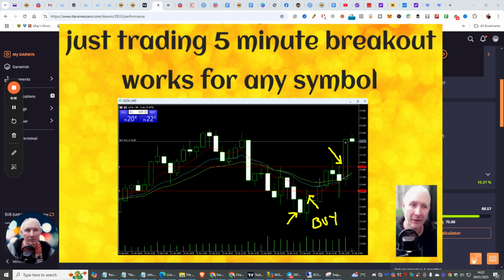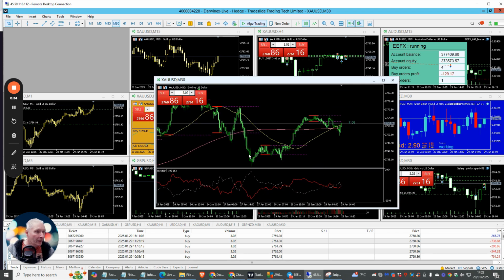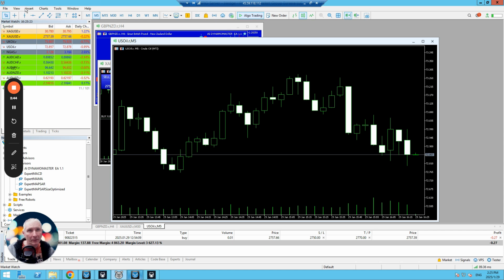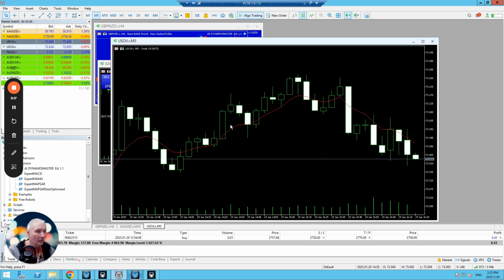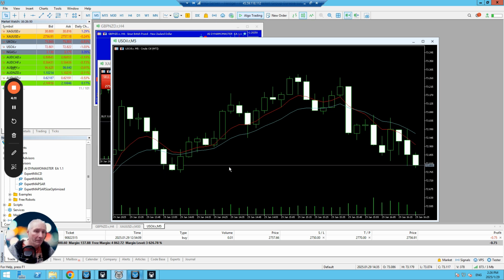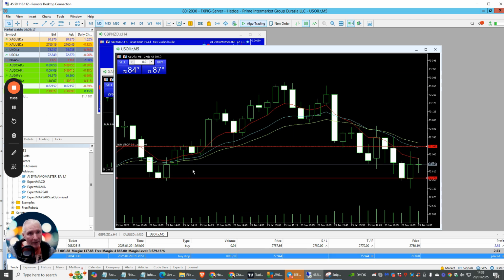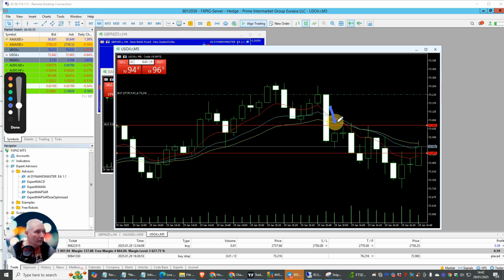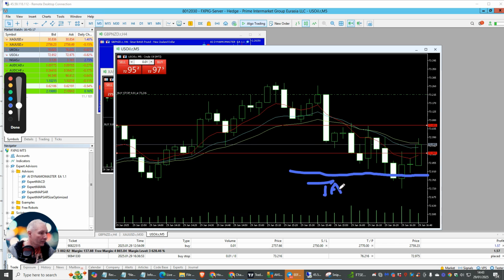📈 MASTER the 5 Candle Breakout Strategy (5-Minute Timeframe) | Darren’s Trading Academy 📉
In this video, I walk you through a scalping technique using a five candle breakout strategy, which is essential for entering and exiting the market effectively.

I demonstrate how to set up exponential moving averages (EMAs) on any trading platform, emphasizing the importance of the 7, 14, and 21 EMAs.

I also explain how to identify the right moments to enter a buy or sell trade based on candle movements.

Please make sure to practice this technique and let me know if you have any questions!

Unlock the secrets of trading consolidation breakouts with this step-by-step guide to the 5 Candle Breakout Strategy! Perfect for forex, XAUUSD (Gold), and high-liquidity markets.

🔍 In This Video:
✅ What is the 5 Candle Breakout? (0:45)
✅ Step-by-Step Entry, Stop-Loss & Take-Profit Rules (2:15)
✅ Best Pairs to Trade (EUR/USD, XAUUSD, GBP/JPY) (4:30)
✅ Pro Tips to Avoid False Breakouts (6:10)
✅ EMA 7/14/21 Confirmation for High-Probability Setups (8:05)
✅ Live Gold (XAUUSD) Example (10:20)

📊 Key Takeaways:

How to spot momentum breakouts on the 5-minute chart.

Darren’s Golden Rules for risk management.

Combine price action with EMA crossovers for stronger signals.

Trade like a pro during London/New York sessions.

💡 Why Watch?

No fluff—just actionable strategies for day traders and scalpers.

Learn to trade XAUUSD (Gold), EUR/USD, and GBP/JPY like a pro.

Backed by 10+ years of live trading experience.

📌 Timestamps:
00:00 Introduction to Scalping Technique
10:00 Setting Up EMAs and Indicators

💬 Got Questions? Drop them below! Darren’s team responds to all comments.